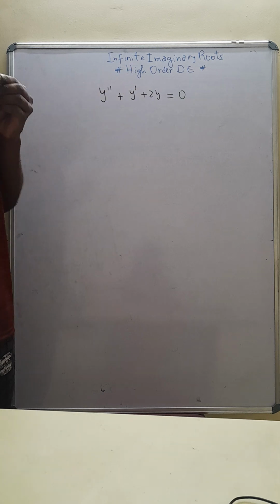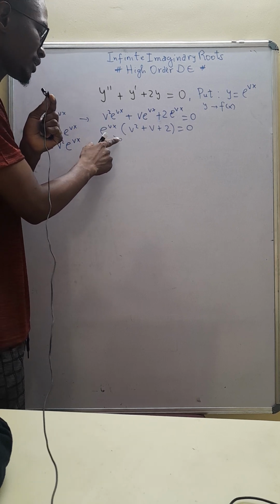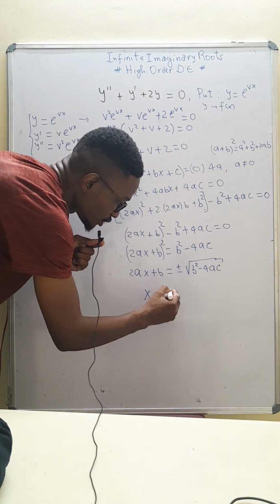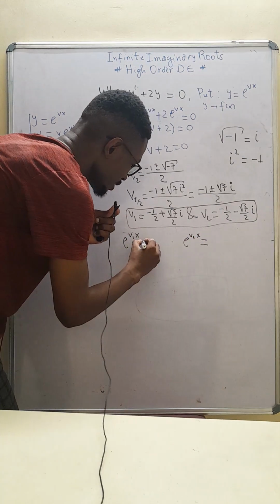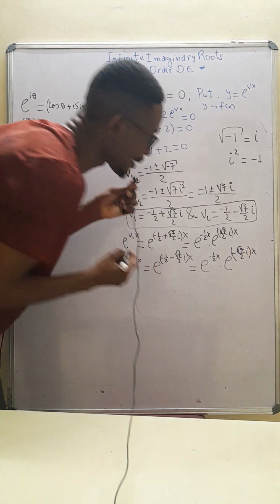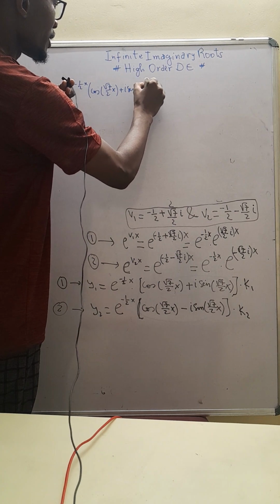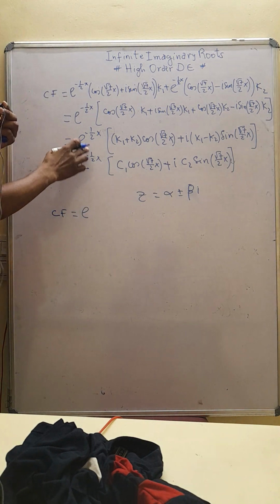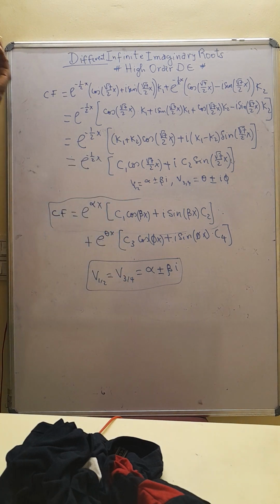Imaginary different infinite roots-Homogeneous,High Order,constant coefficient,